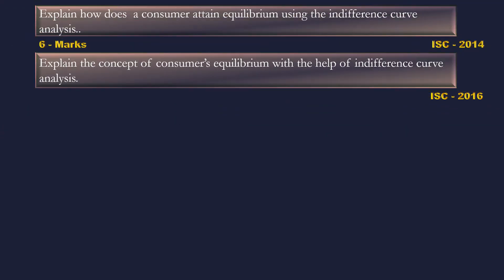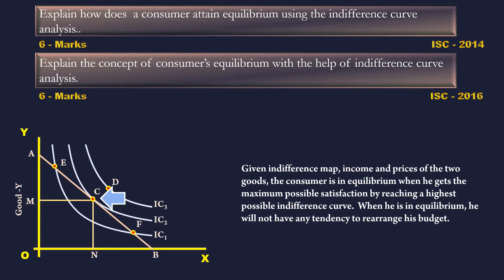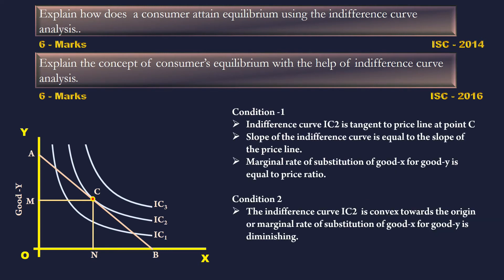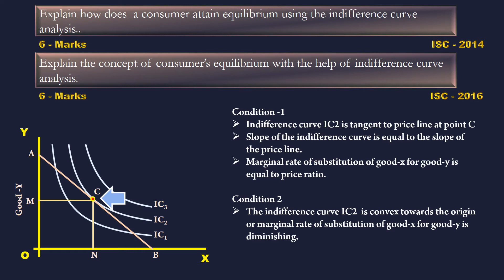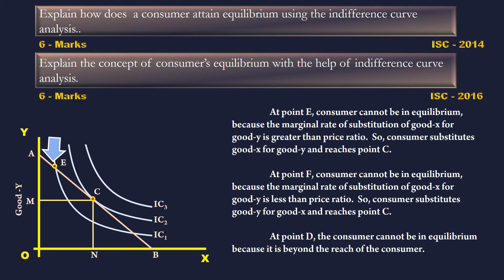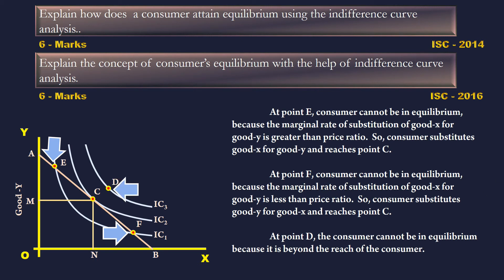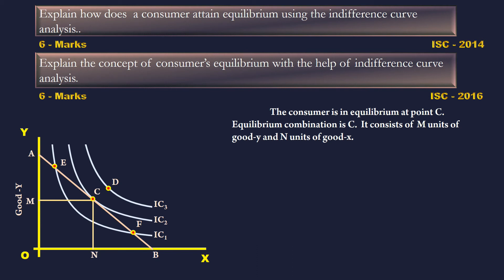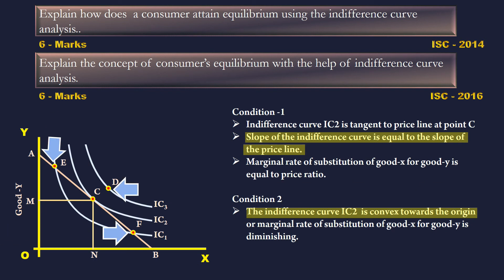Consumer Equilibrium IC Analysis - Answer to ISC Board Question